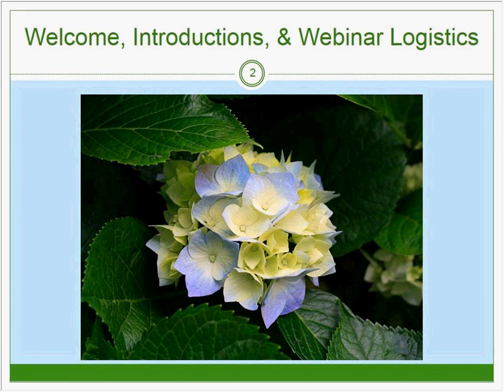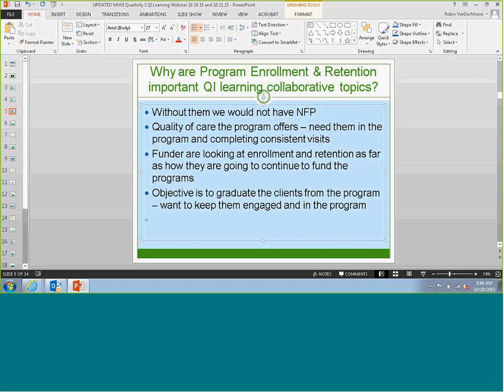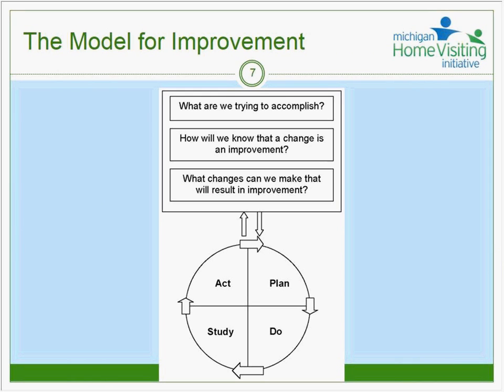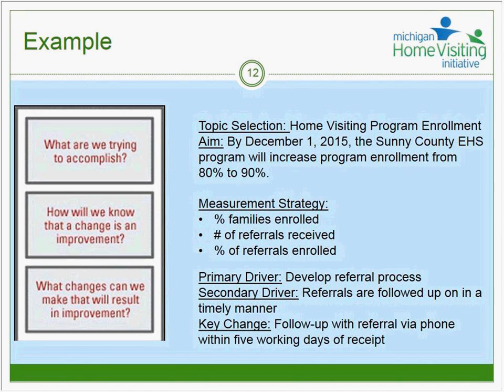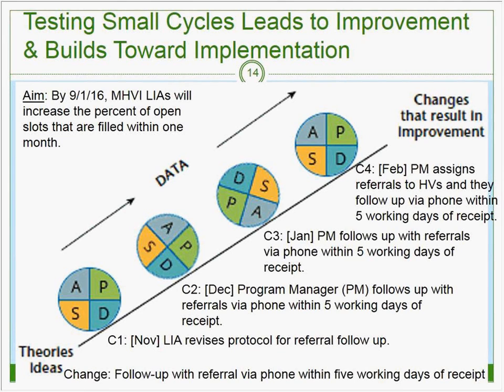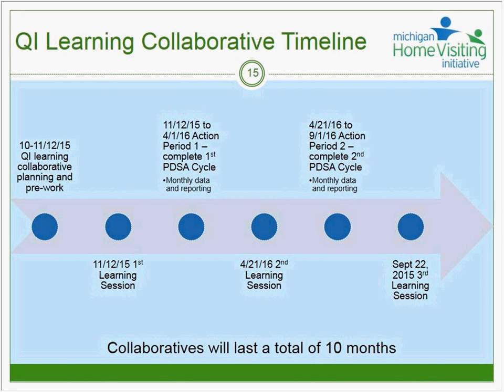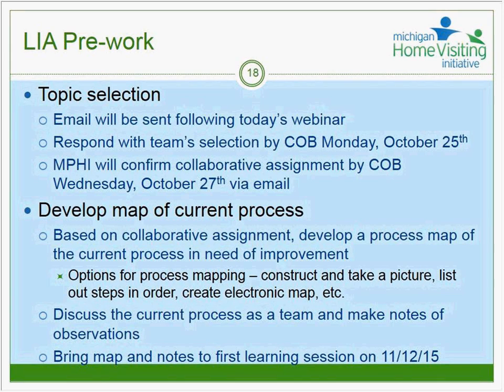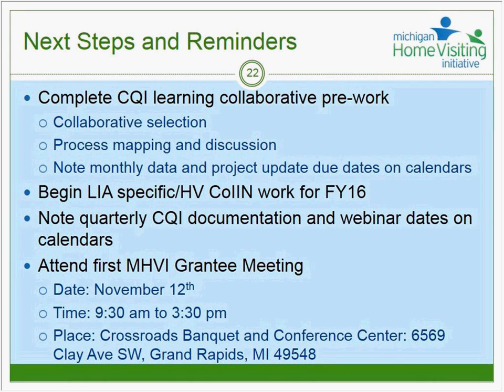Quarterly MIECHV Continuous Quality Improvement Webinar Nurse Family Partnership: October 20, 2015